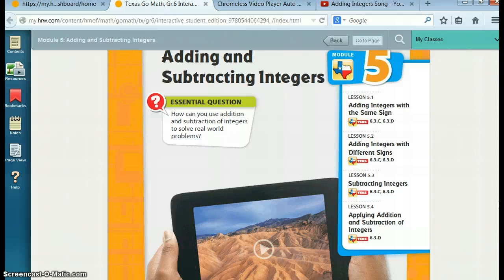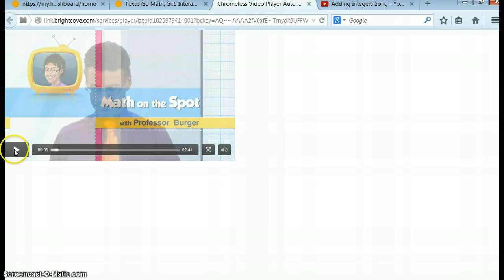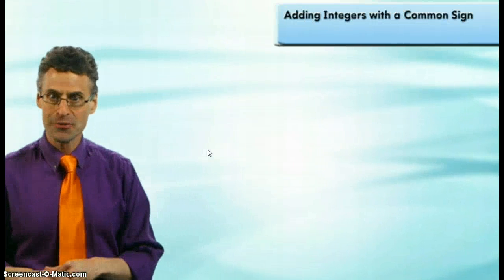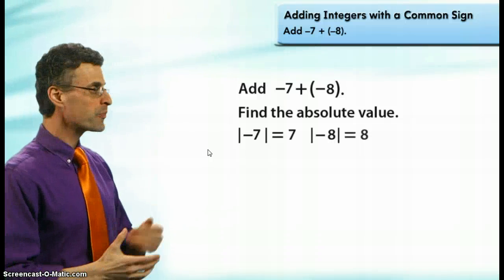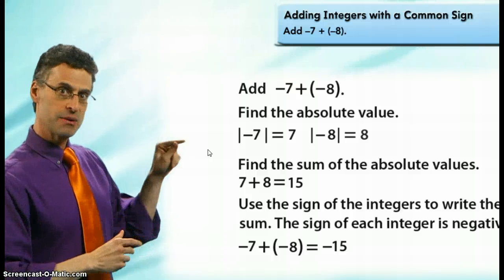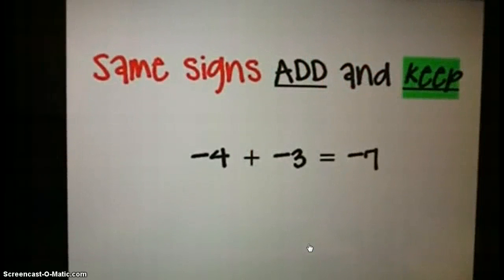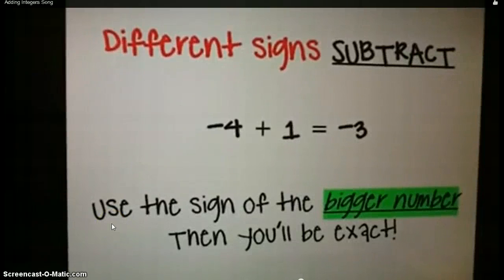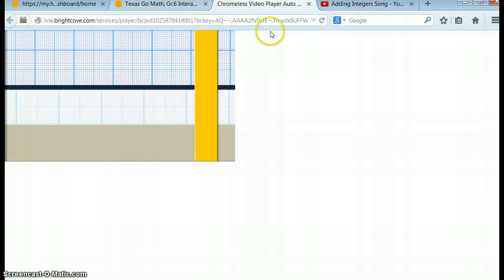Add & Subtract Integers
Same Signs keep and Add. Different Signs Subtract